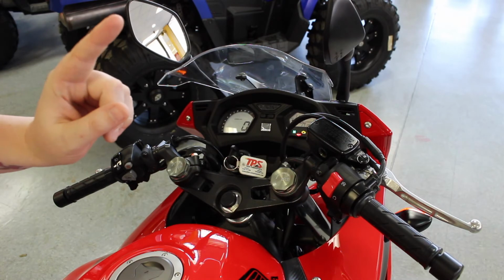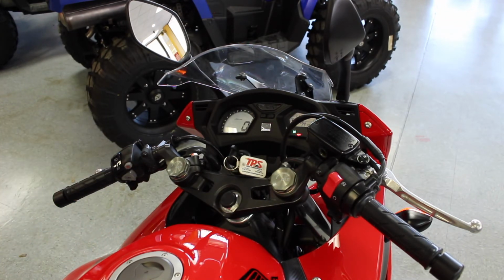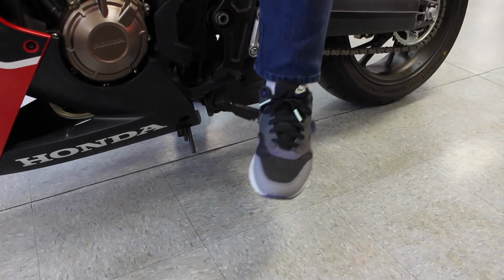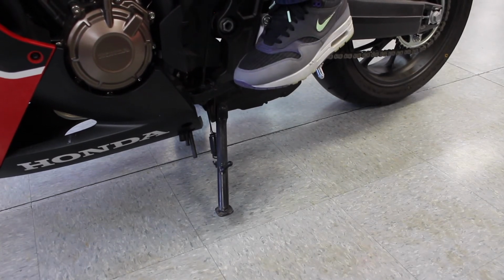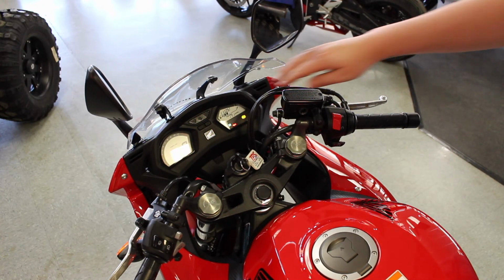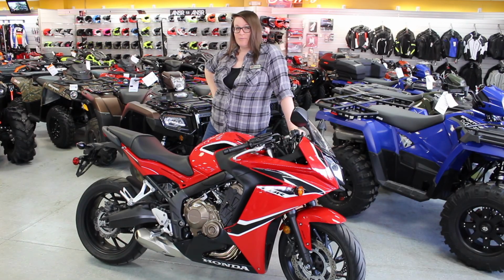How to Powersports Episode 1: How to Start a Motorcycle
Welcome to our brand new video series: How to Powersports. On this series we will be answering some frequently asked questions about motorcycles, ATVs, side by sides, and personal watercraft.